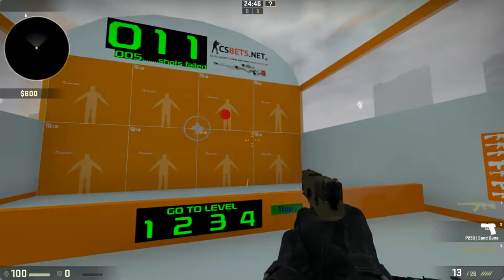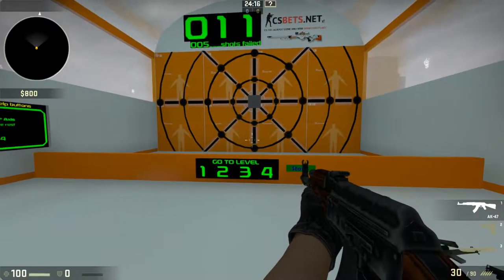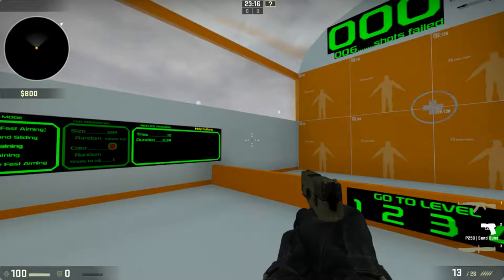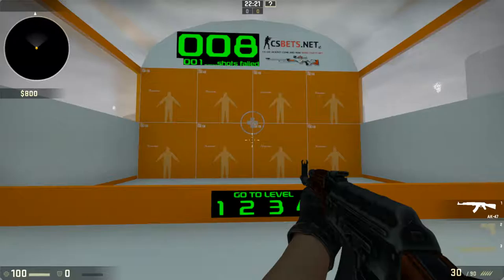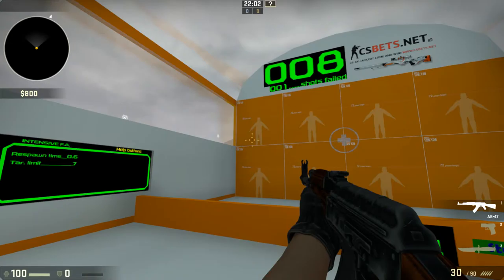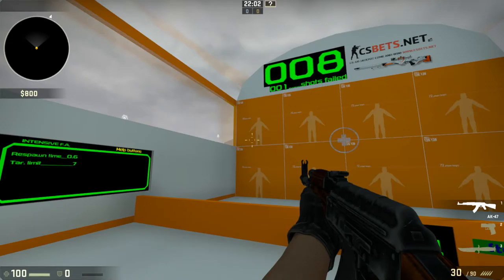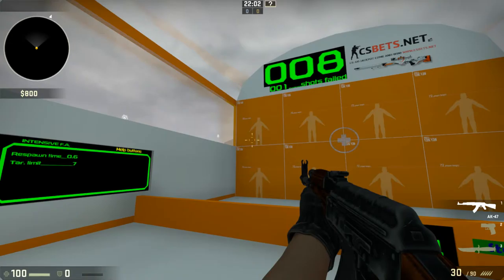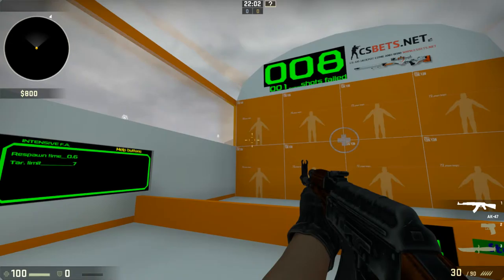How to improve your aim in FPS games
Larry shows off the training_aim_csg02 steam workshop aim trainer.